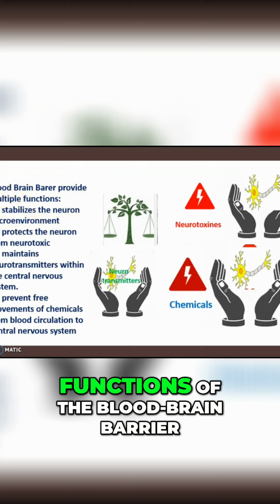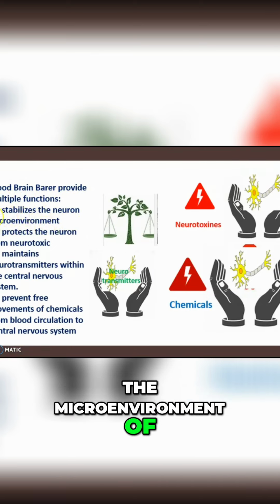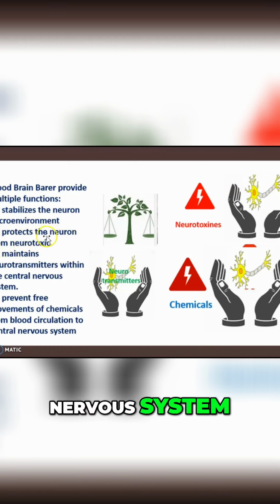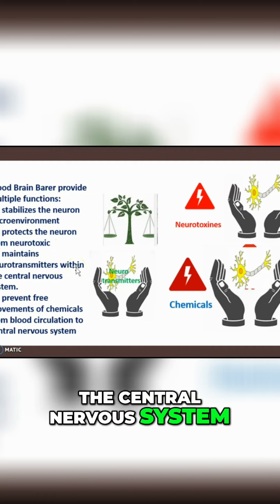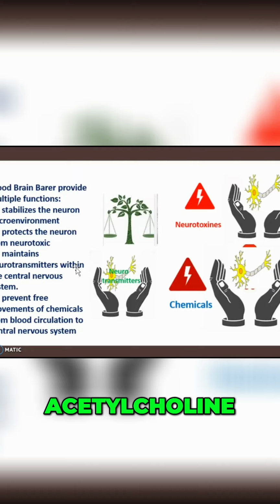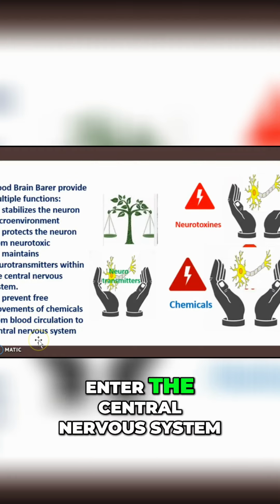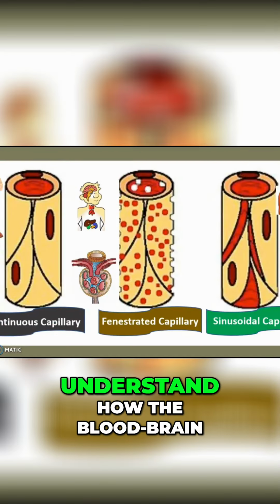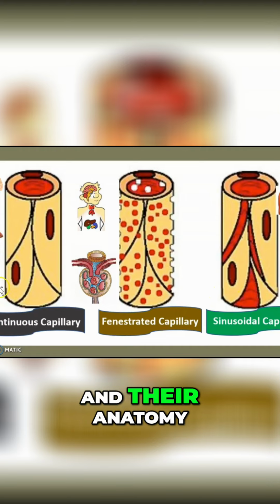Medicine in 3 Minutes Blood-Brain Barrier